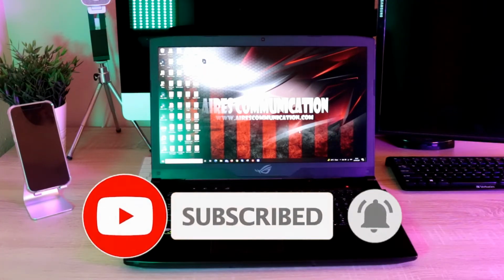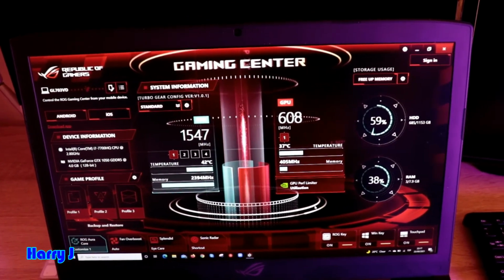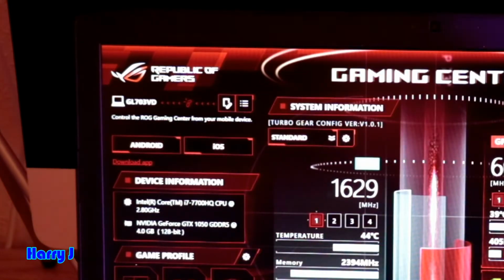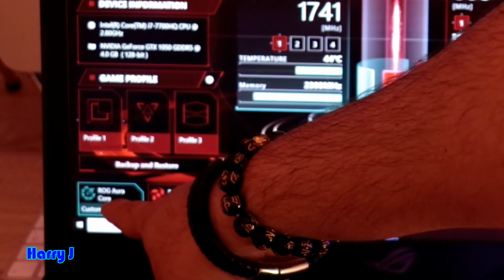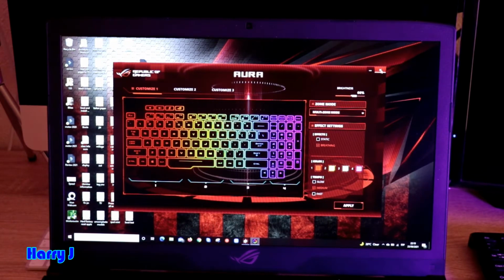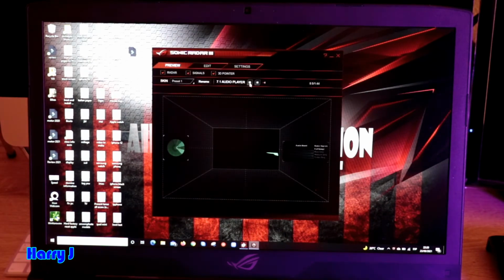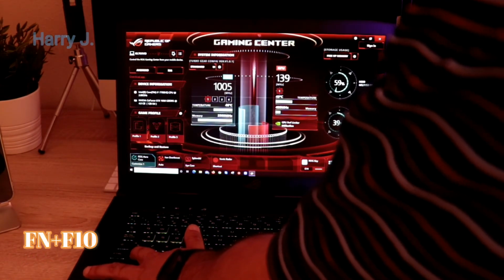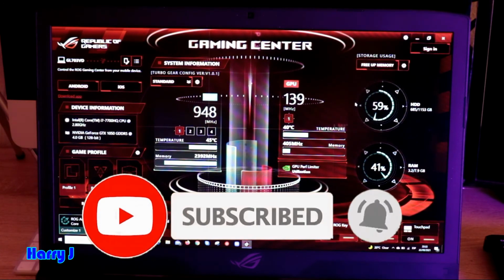Asus gaming center how to go in and functionality